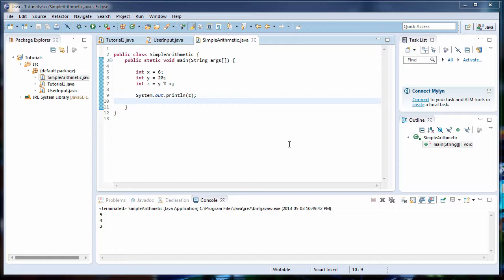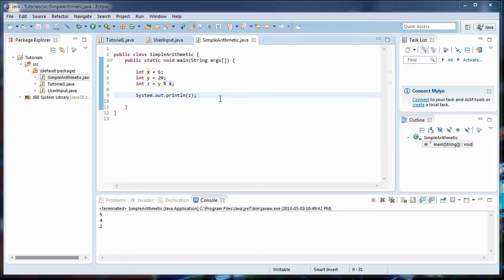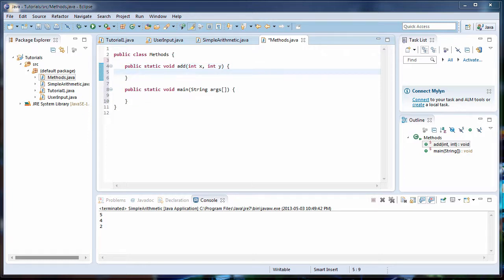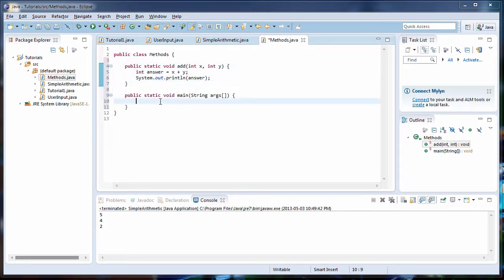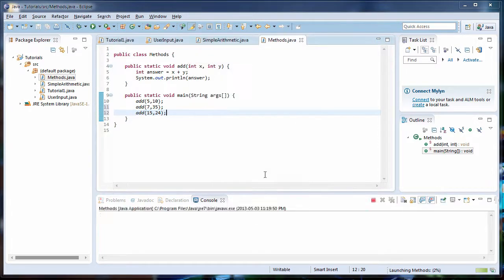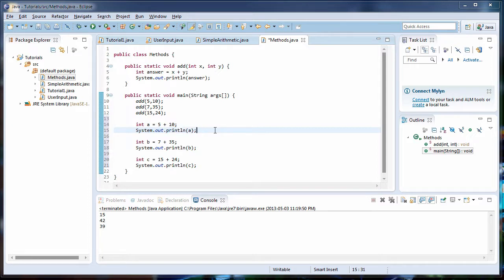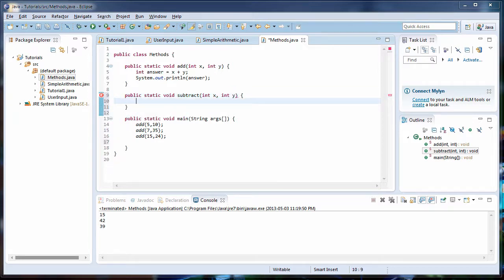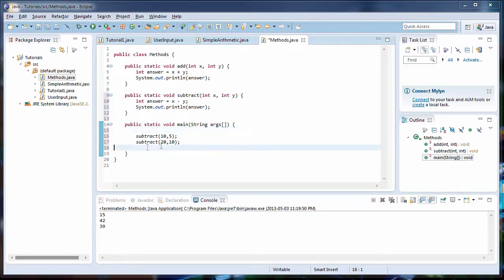[FHP] Java Tutorial 7 | Simple Methods - I Meant To Say 5, Not 15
In this tutorial, I teach "methods" which contains a group of statements that performs an operation.